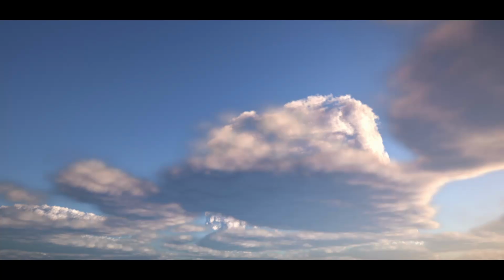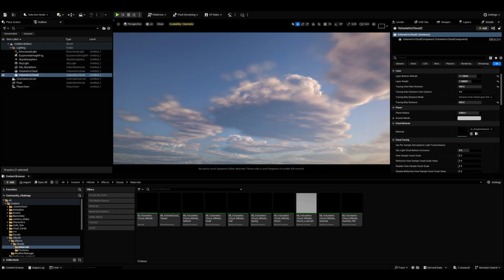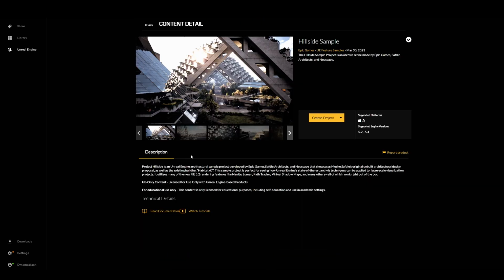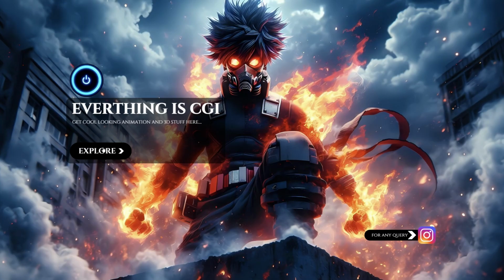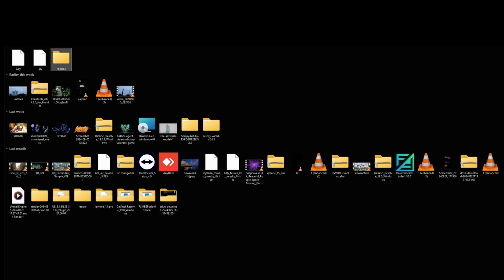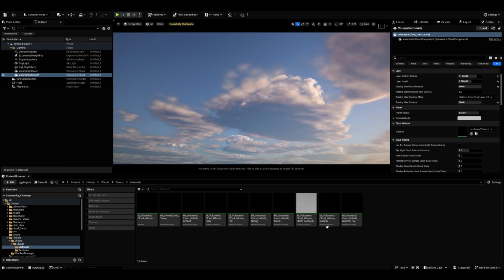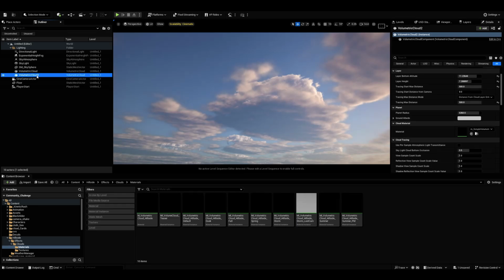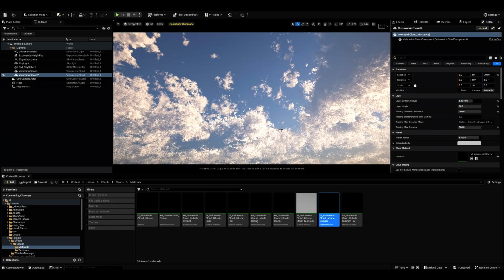Change Unreal Engine 5 Volumetrics Clouds for Free....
"Transform Low-Quality Clouds into High-Quality Volumetric Clouds in Unreal Engine 5 for Free! ☁️🚀 Learn how to upgrade your low-resolution clouds to stunning, high-quality volumetric clouds in UE5 without any additional cost. This tutorial walks you through the process step-by-step, showing you how to enhance the realism of your environment with detailed, dynamic cloud formations. Perfect for game developers and digital artists looking to boost the quality of their skies